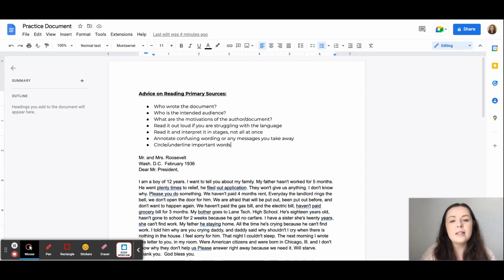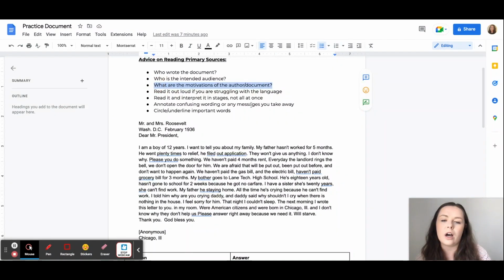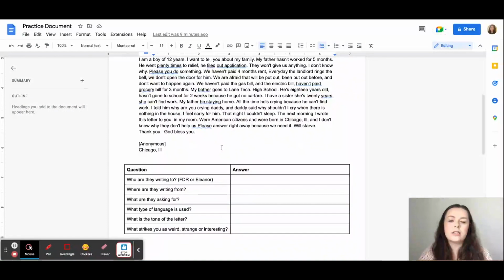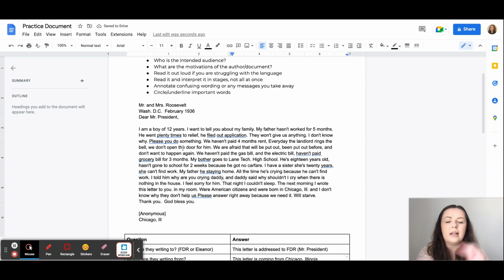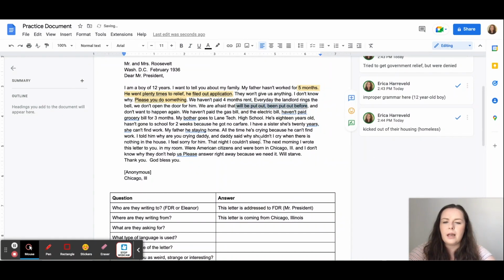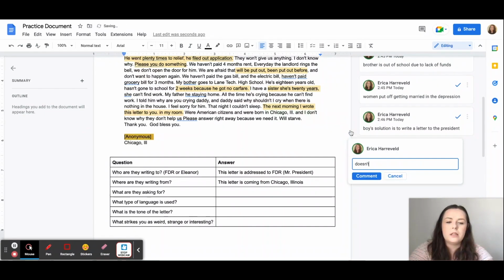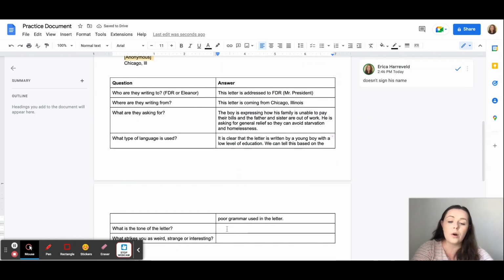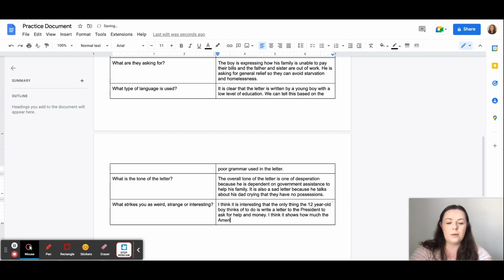Module 8: How to Read a Primary Source Lecture